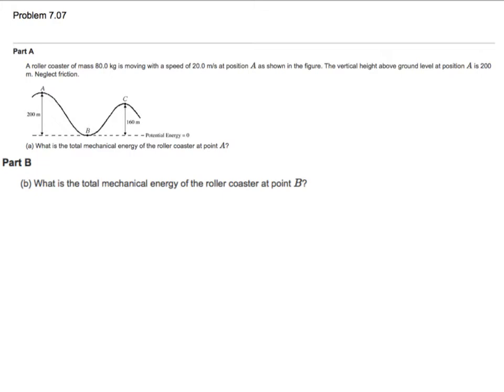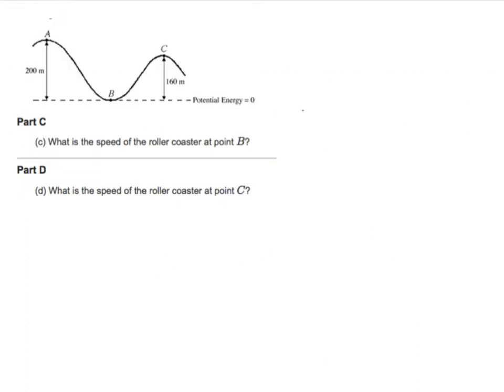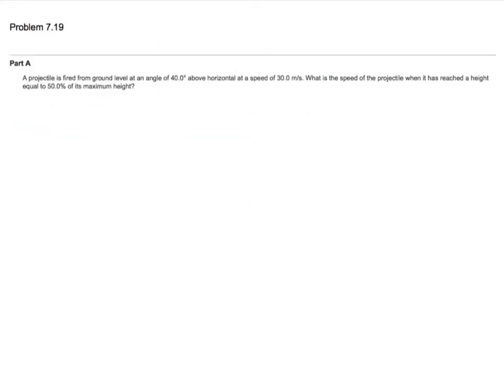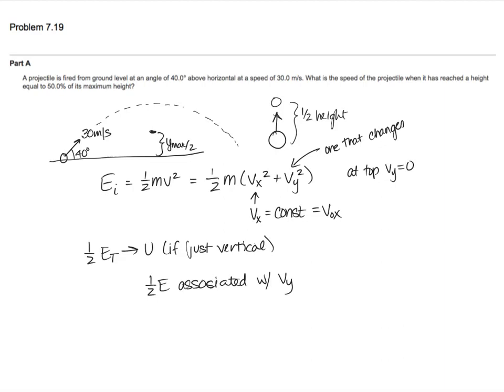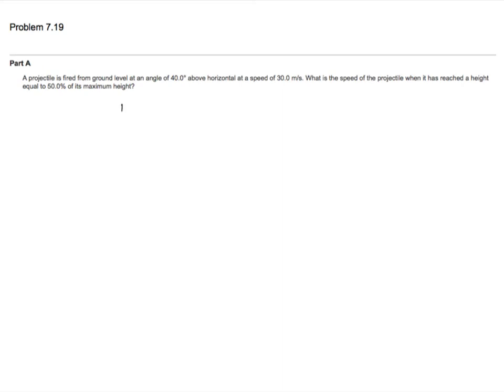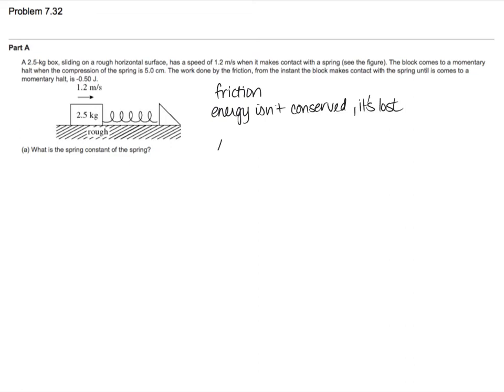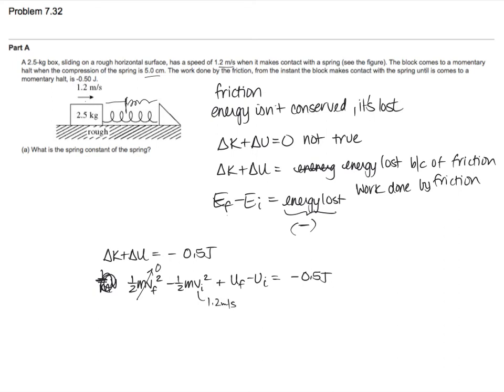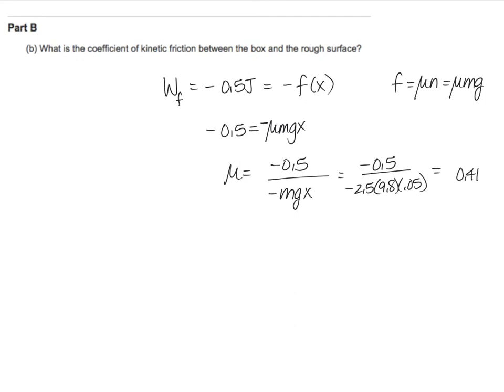Day 14 PreLecture Video